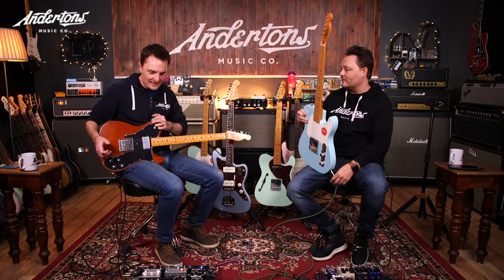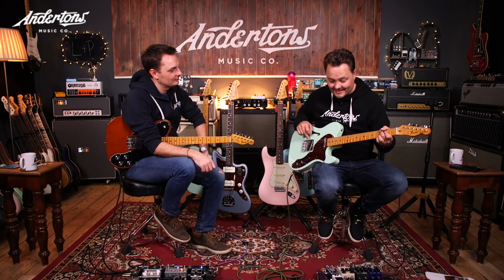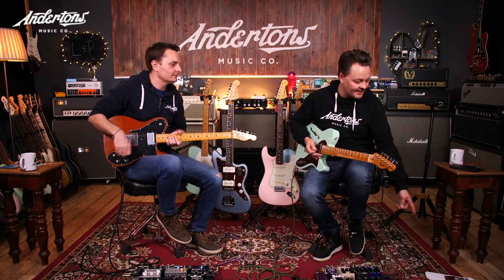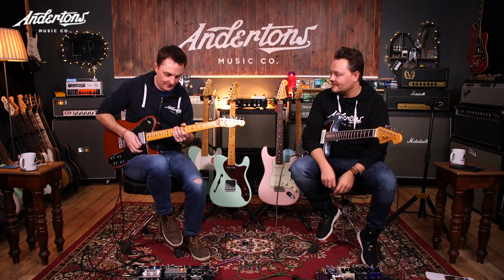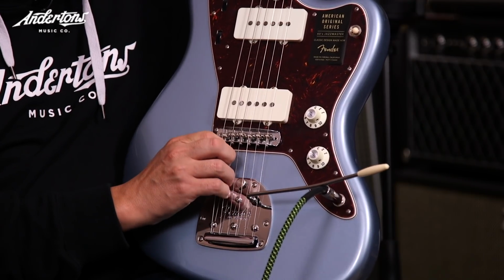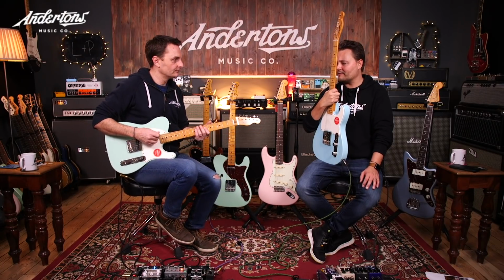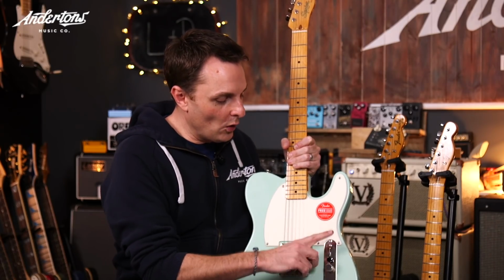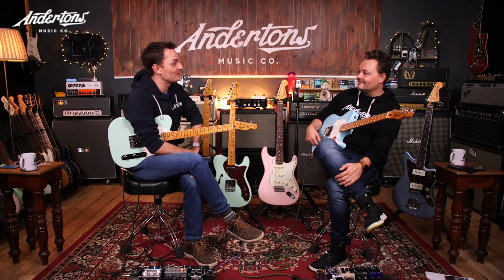Fender Adds NEW American Original Models + The Best Limited Edition Esquires We Have Played!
👆 New Colours, Limited Edition Squier Esquires & exciting sought-after Telecasters added to the Fender American Original Series. Don't miss The Captain & Danish Pete's in-depth look at Fender's killer new releases! More information below or Shop the full range ➡️

↪️ Episode Guide ↩️
 » Intro Jam Between the Captain & Danish Pete (0:00)
 » New Fender originals & Squier Esquires (4:06)
 » Fender American Original '60s Thinline Telecaster (6:36)
 » Fender American Original Tele Custom (13:20)
 » Fender American Original '60s Jazzmaster (17:04)
 » Squier FSR Esquires (21:32)

The Fender American Original series continues to grow as one of Fender's most iconic ranges yet!
With 2020 well underway, Fender doesn't hold back with introducing new sort after models to the American Original line up. Kickstarting with two vintage-correct Telecaster's along with an original spec Jazzmaster & stunning new colours, there is plenty of new guitars to dive into for 2020.
Along with Fender's Original series, The Captain & Danish Pete also look into Squier's New Limited Edition Esquire's, part of the Classic Vibe series, this limited run of guitars combine all the top quality & tone we know and love from Fender's FSR range at an affordable Squier price!